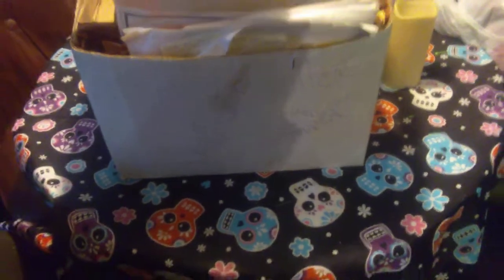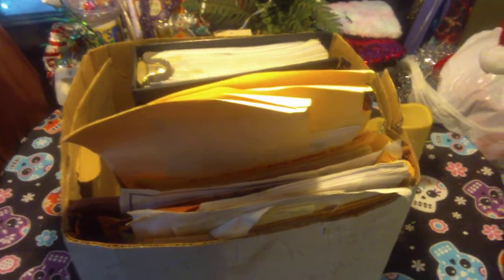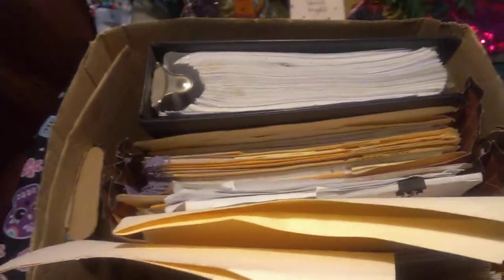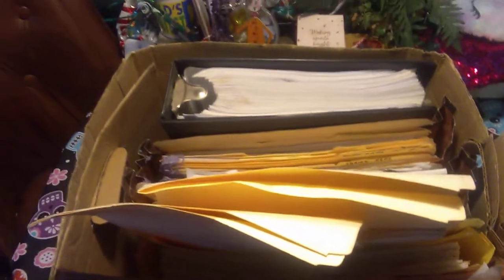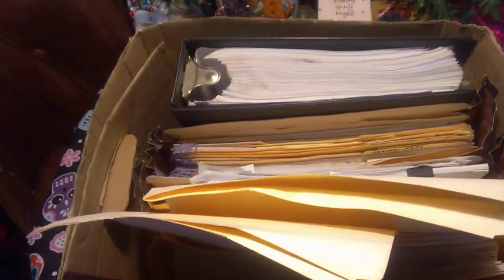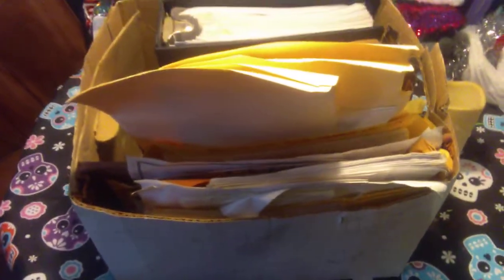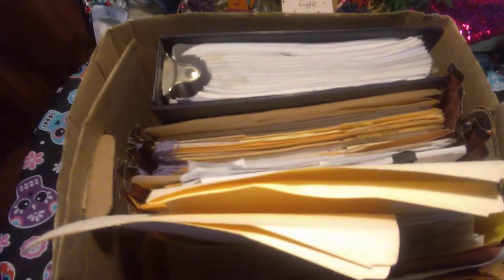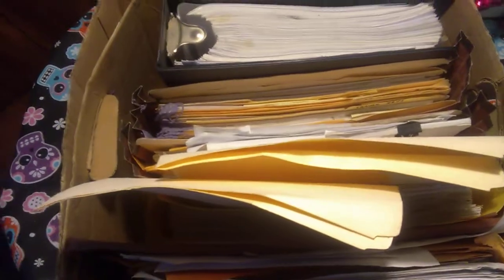Jax teller box